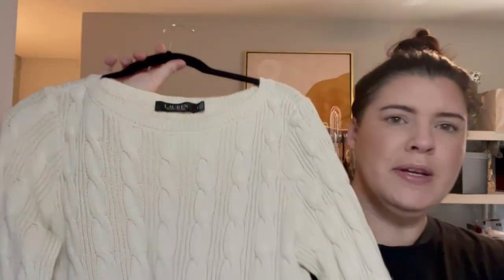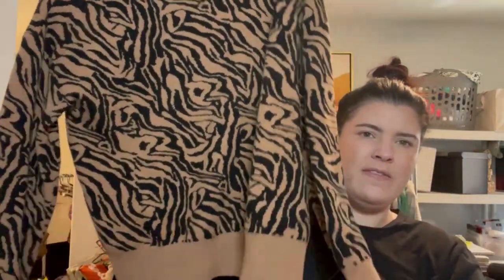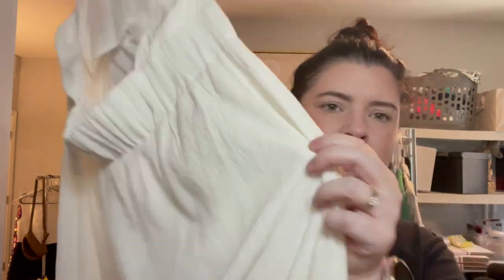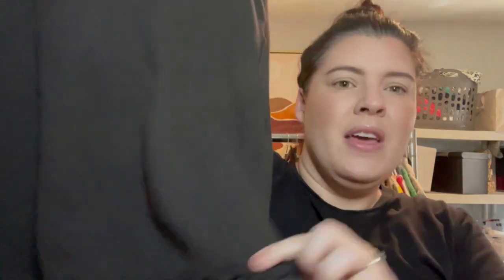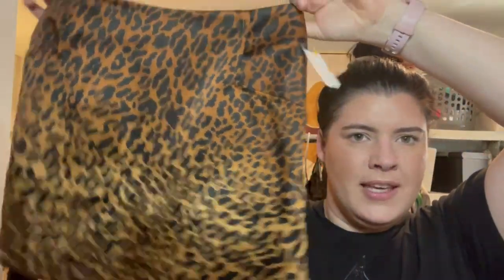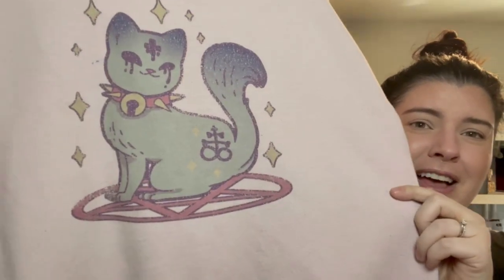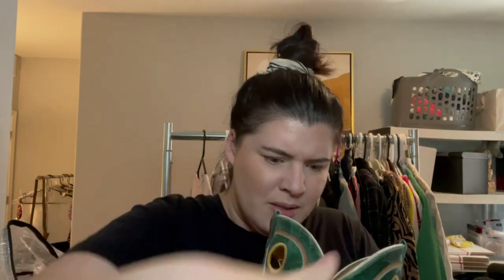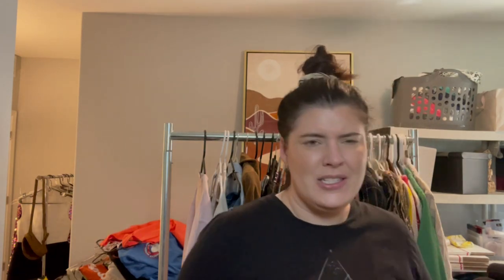A Fall-Focused MASSIVE Thrift Haul to Resell